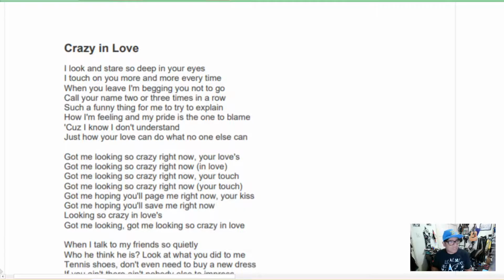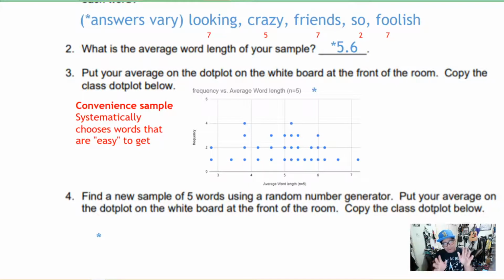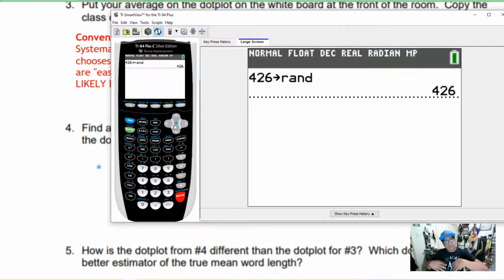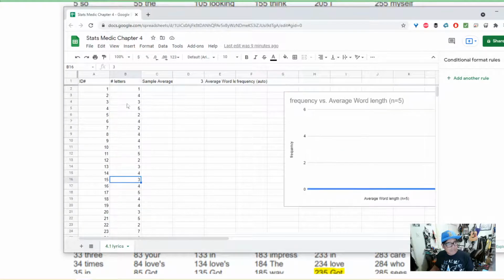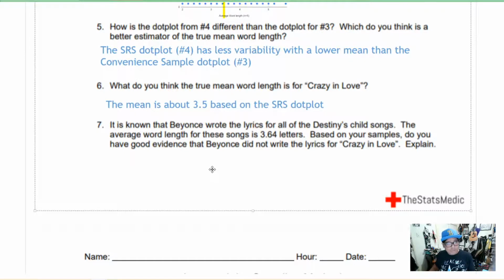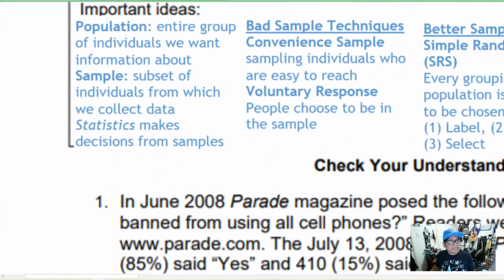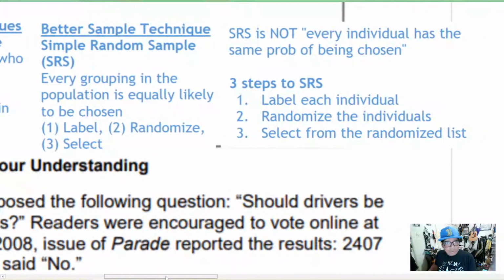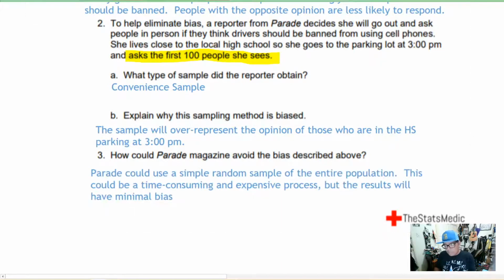4.1 Day 1 - Sampling Methods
This AP STATISTICS video introduces the method sampling including the Simple Random Sample.  Descriptions of the Convenience Sample and the Voluntary Response Sample are also included.  This video is for use in Ferreria Math Class's lessons on STATISTICS.